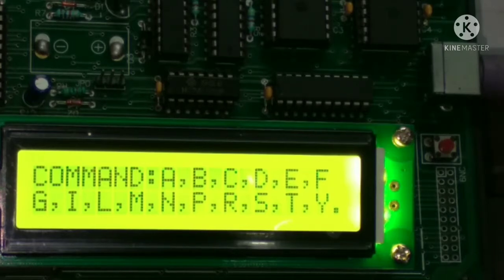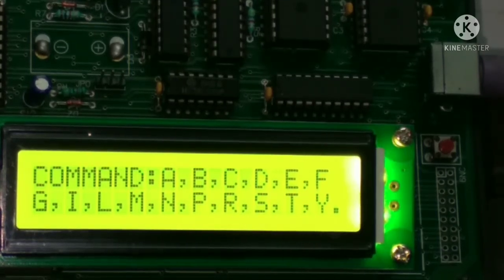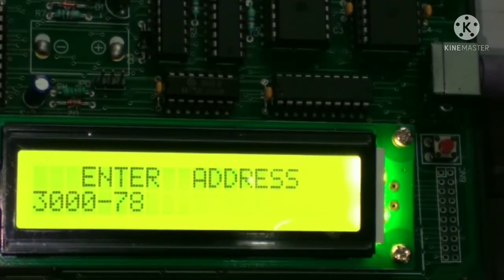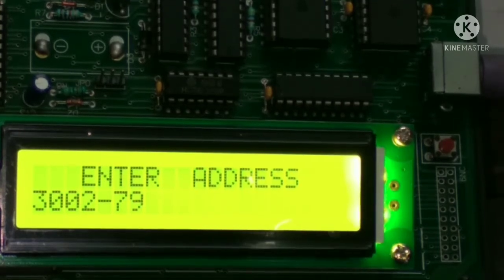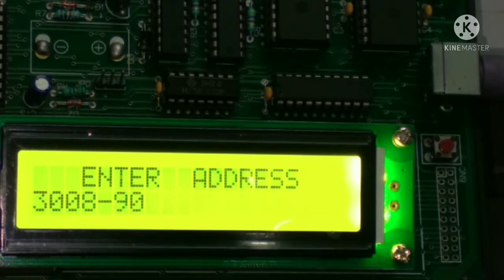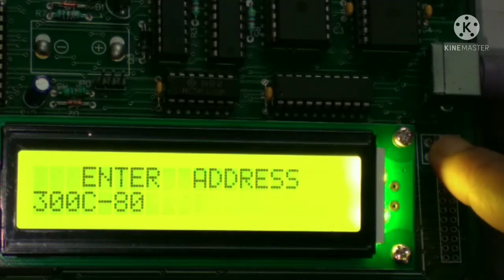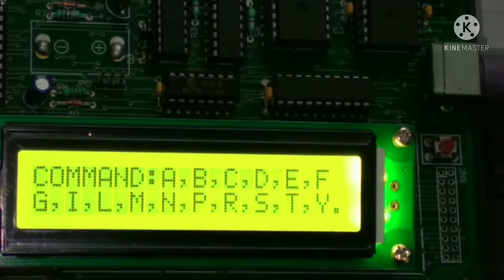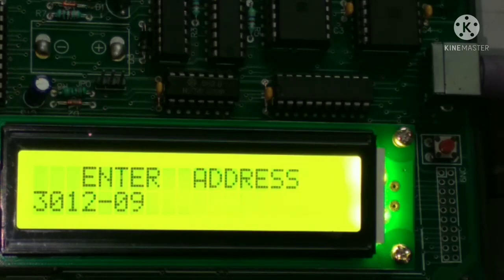Microcontroller lab- addition of two numbers using opcode